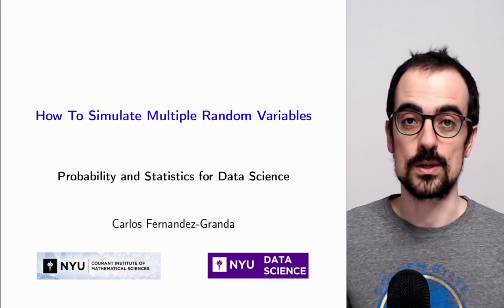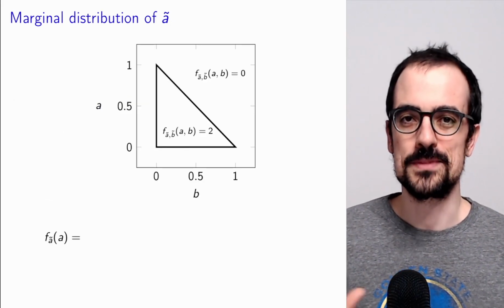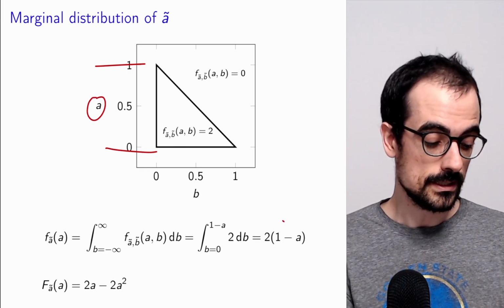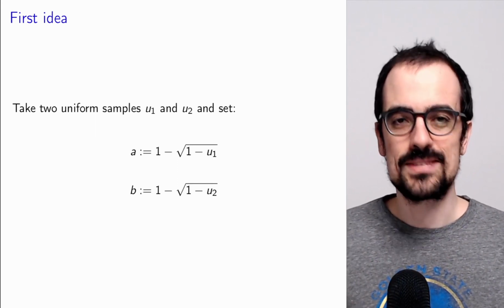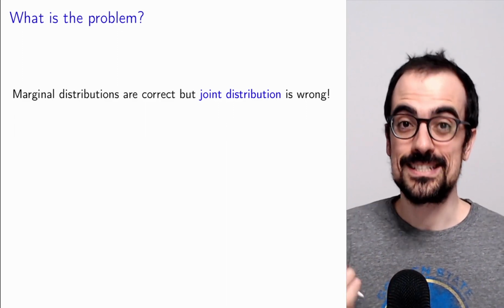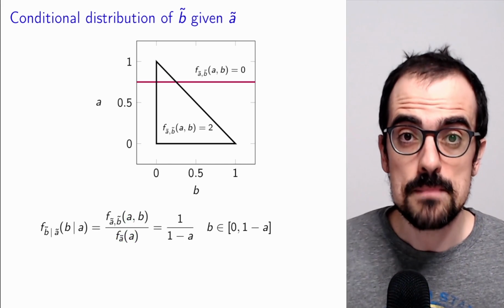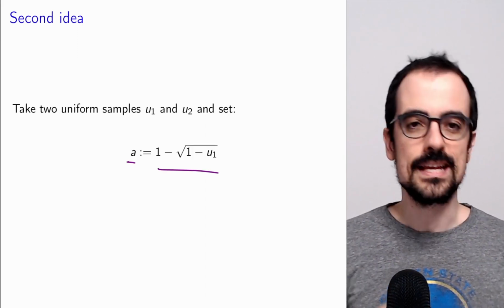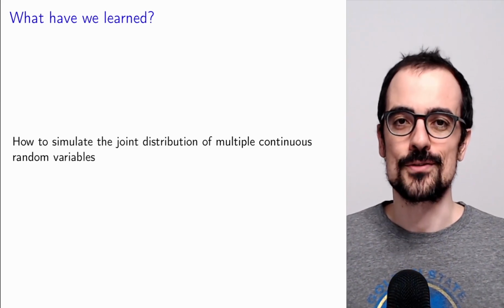Joint Simulation of Random Variables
We explain how to generate samples from multiple continuous random variables in order to correctly capture their joint distribution.